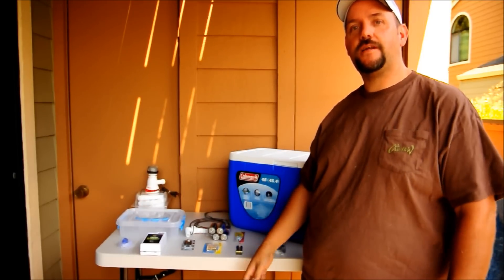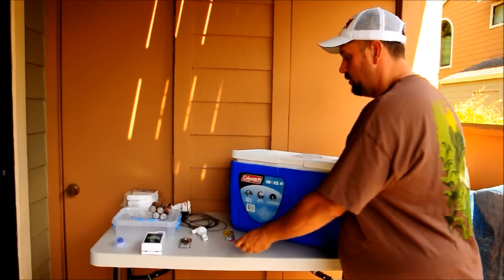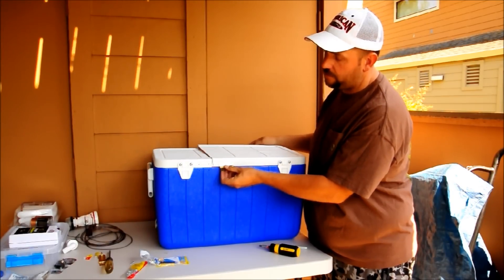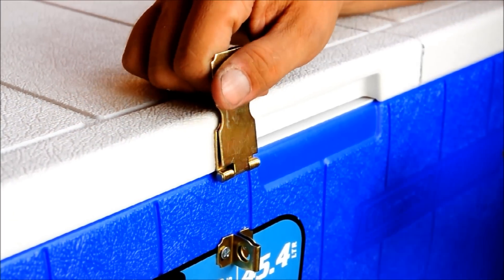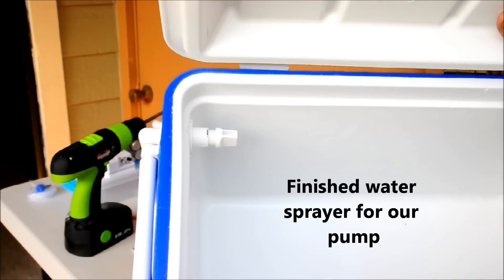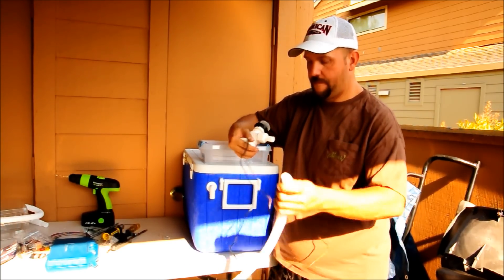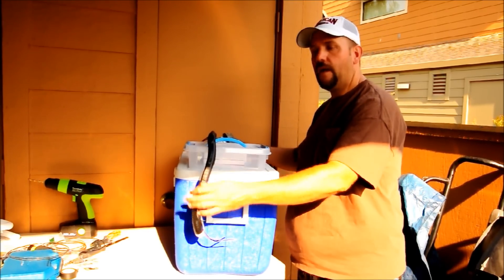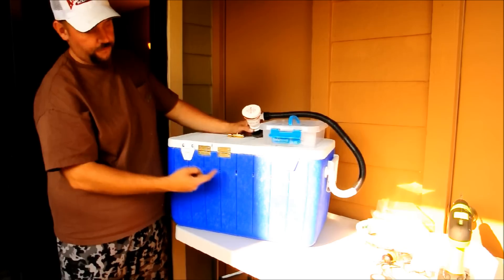How to Make a Portable Fish Livewell out of an Ice Chest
The basics on how to make a portable live-well for your kick-boat. This is what most of us use during bass tournaments. Of course there are tons of variations and some guys go all out with super nice ones.

Catch and Release!